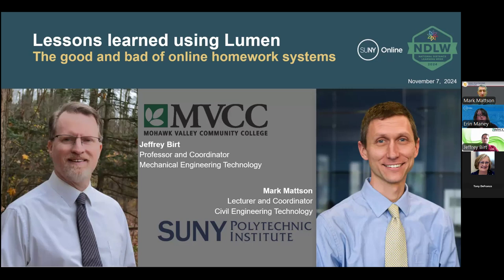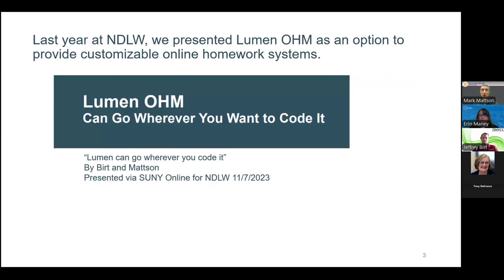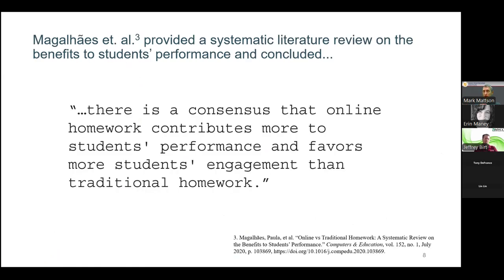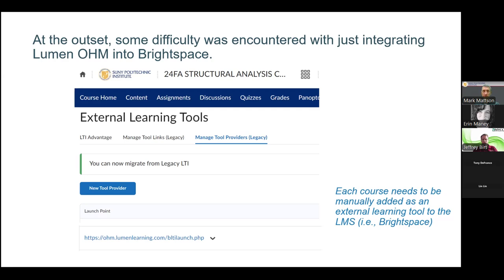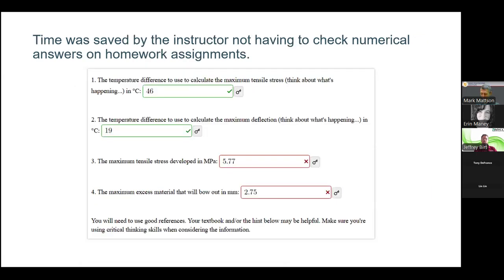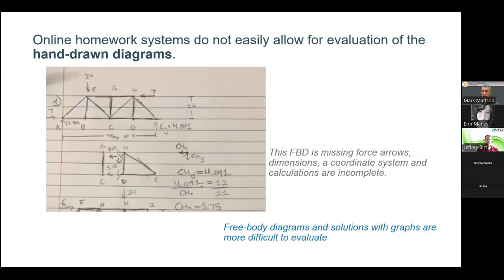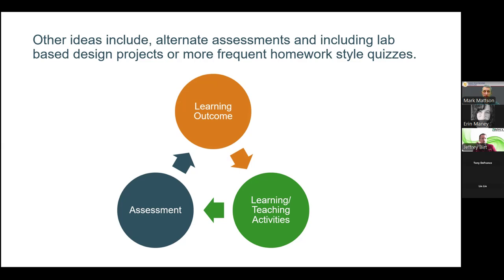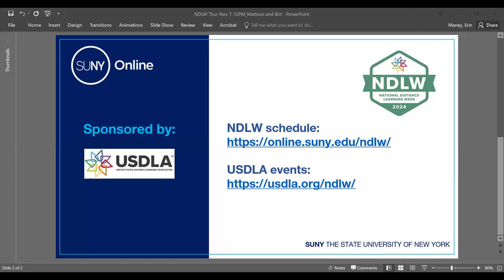Lessons learned using Lumen: the good and bad of online homework systems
Presenters: Mark Mattson, SUNY Polytechnic Institute and Jeffrey Birt, Mohawk Valley Community College

This presentation identifies lessons learned after having developed and used a new online homework system for engineering courses in Lumen OHM. The session discusses general pros and cons of online homework systems with a particular emphasis on engineering education where problem solutions are often multi-step and require hand drawn diagrams. Benefits of online systems including instant feedback for numeric answers, question randomization and scaffolded approaches for multi-step problems will be presented.  Disadvantages such as students not performing proper documentation, the inability to check the solution process, and the lack of individualized feedback will be discussed.  A hybrid system is presented as a middle-ground to optimize student engagement and learning with both instantaneous feedback and individualized feedback based on work submitted. As a bonus, a grading rubric is provided for evaluation of hand calculations.